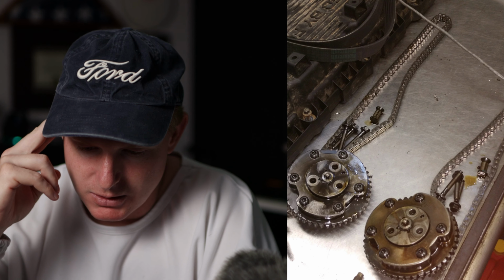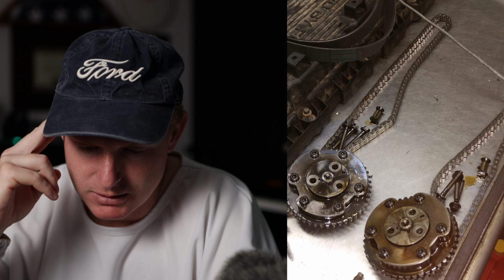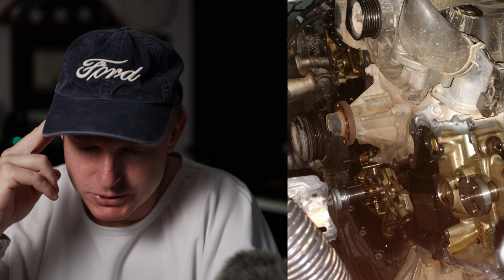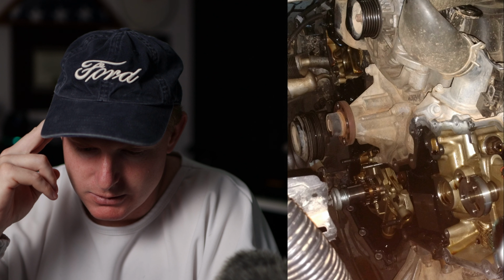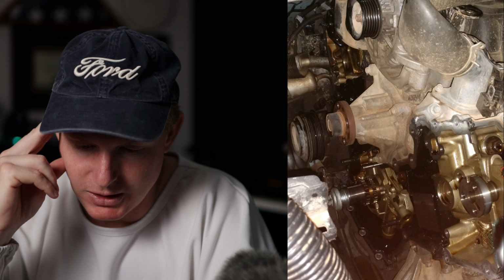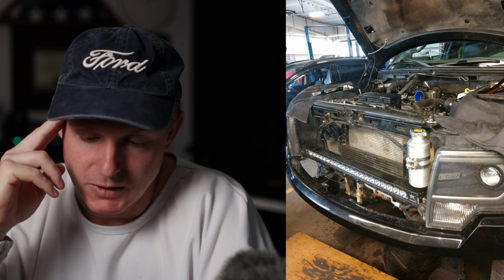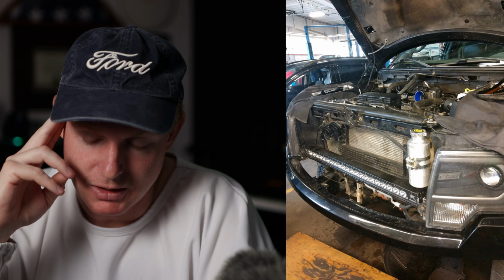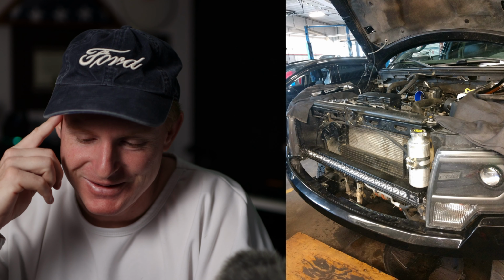BROKEN FORD RAPTOR update.....P0014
So here is what I know so far.